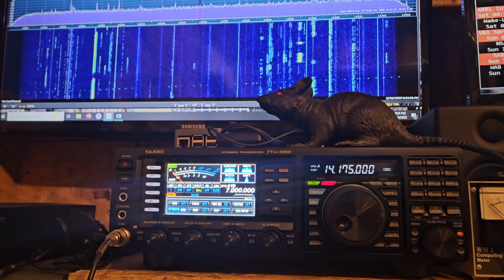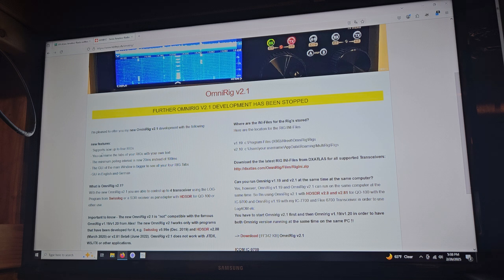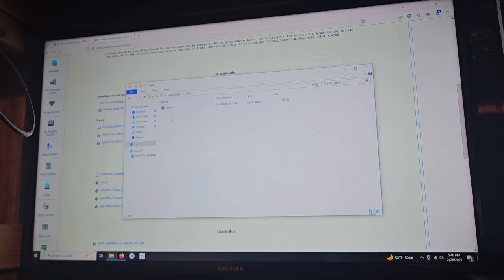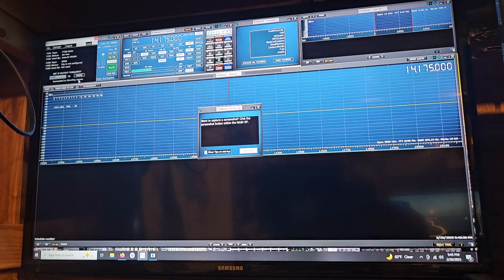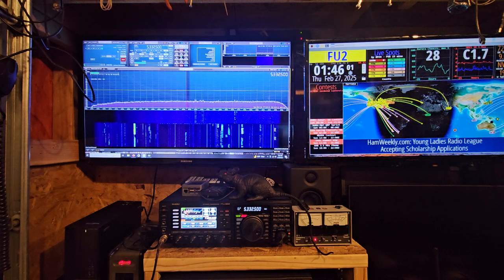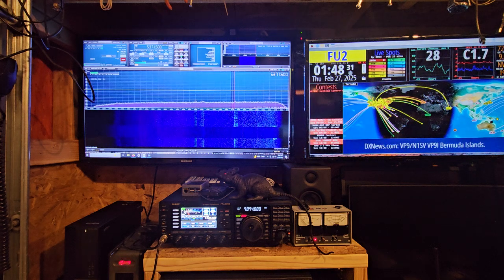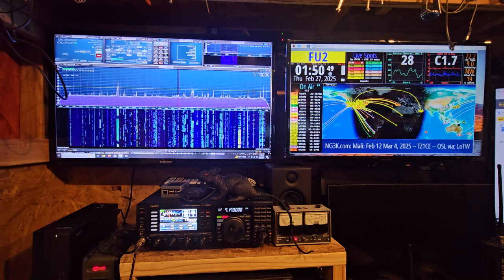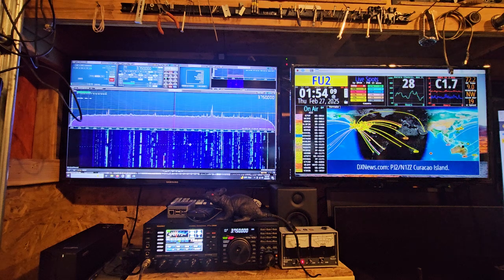Are you having trouble syncing sdruno w ftdx 3000? HAM RADIO HOW TO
So I had this all set up on a different computer I started out fresh with another Windows 10 build computer and I had tons and tons of problems and I think I can shed some light on this for other people that are having the issue.

1. dont use omni rig 2.1 or anything other than
2.1 is only designed to work with certain things play cam radio Deluxe it will not work with ft 8 software and it doesn't work with the SDR Uno software
You need 1.2 not the other guys version.

2 You need to use the enhanced USB port of your radio not the standard. In Windows 10 you will look at the device manager to determine which Port it is

3 Rsyn2 button on sdruno needs to be enabled orange color.

4 make sure under the settings table that you are connected to Omni rig do not do anything with the cat control table other than to make sure it's not enabled.
And that should be all you need to worry about make sure your computer is up to date and it should go smoothly